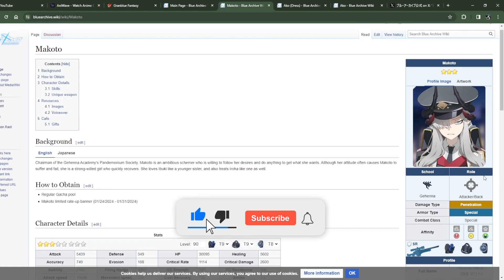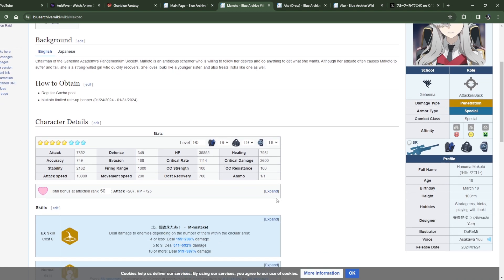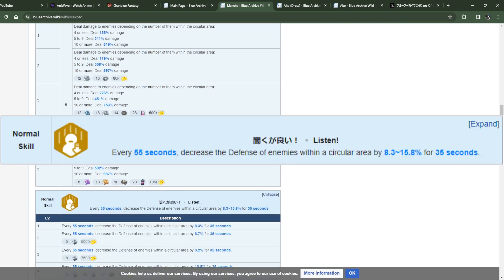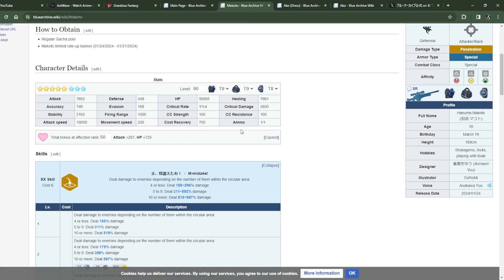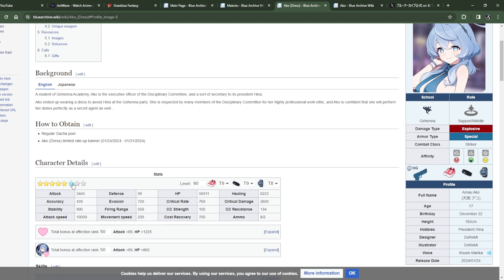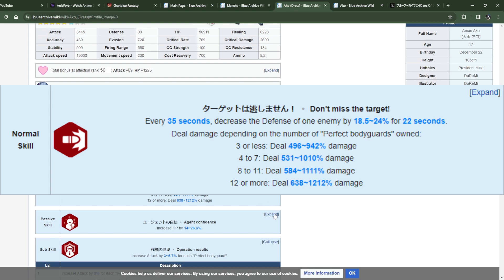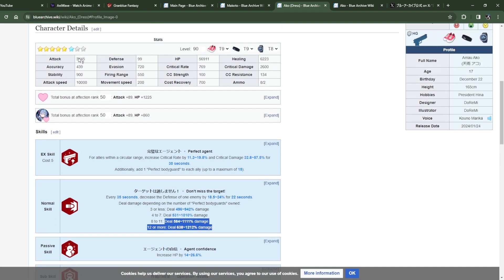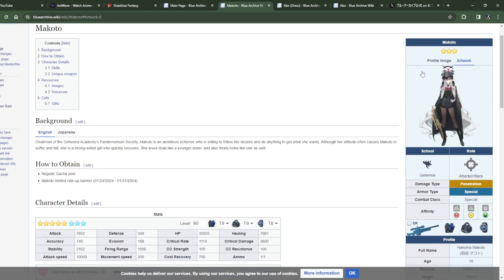[Blue Archive] THESE NEW CHARACTERS ARE CRAZY! Makoto and Ako (Dress) Character Overview.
Both Good But WHO BETTER ?